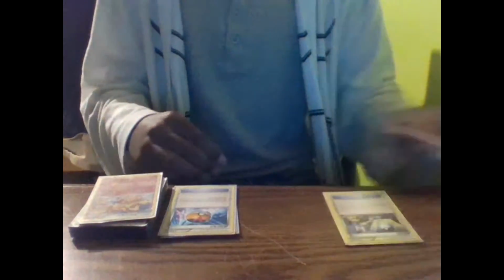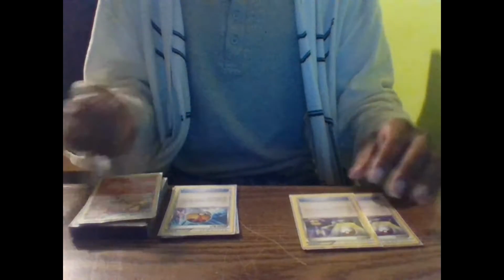Rayquaza/Jolteon/Flareon Ex Deck Profile 2017 TCG Format